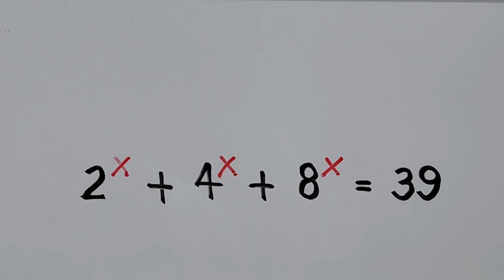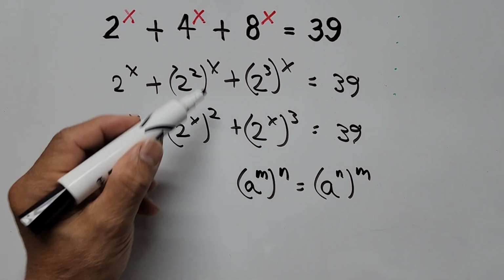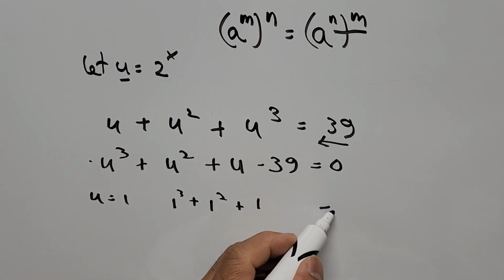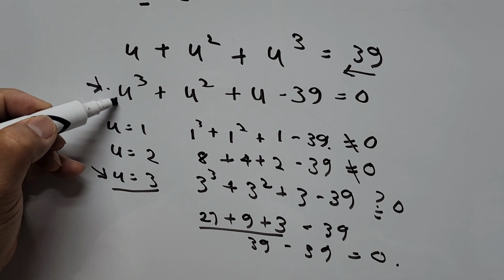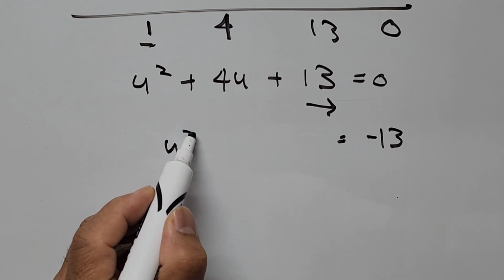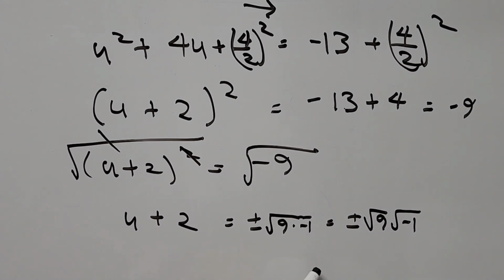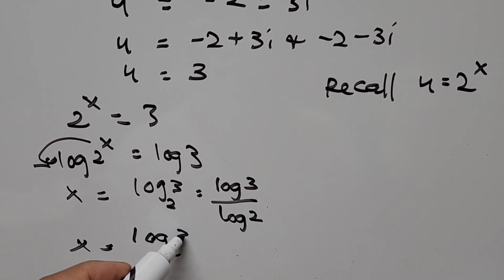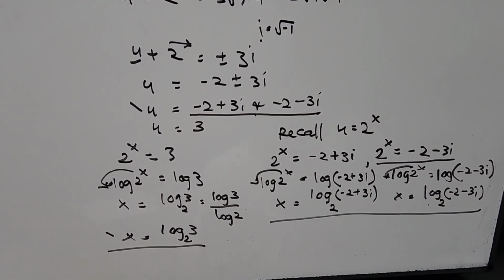Solving Exponential Equation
In this video, you'll learn how to solve the given exponential equation